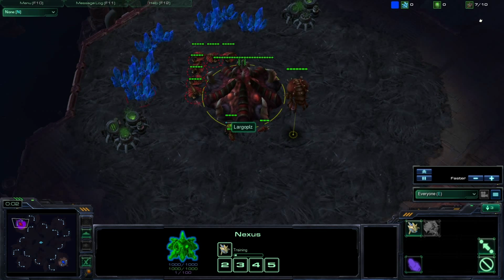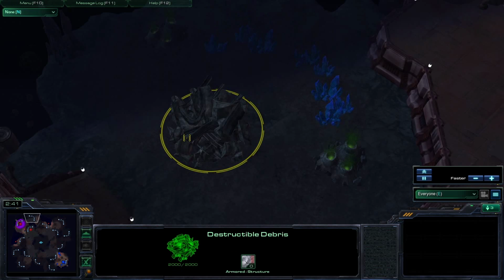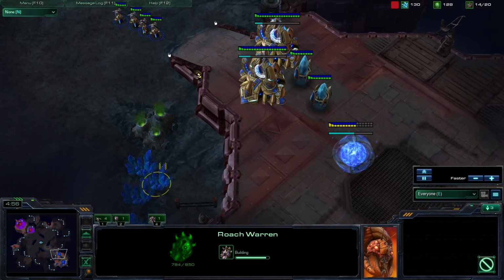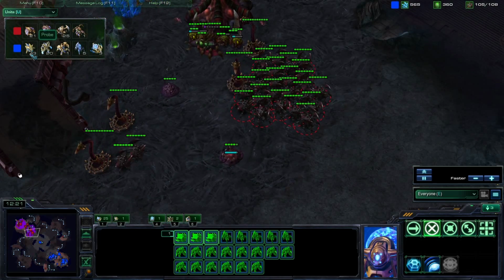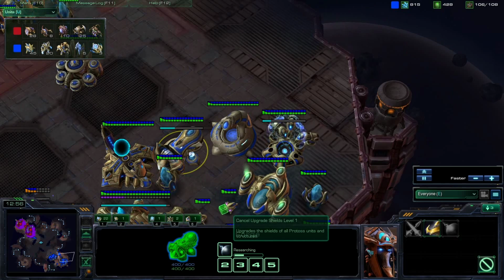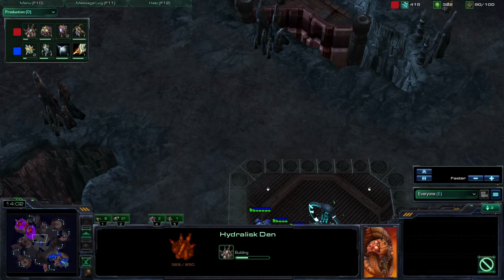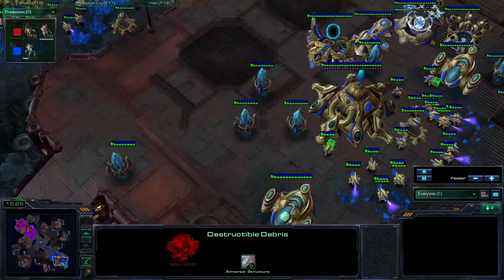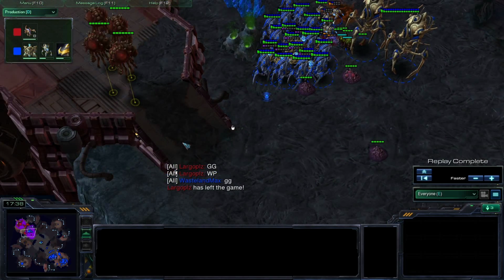Game 14, Largoplz (Z) v Wastelandmax (P)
A zvp on Delta quadrant. I am up against a build I am familiar with put never encountered.